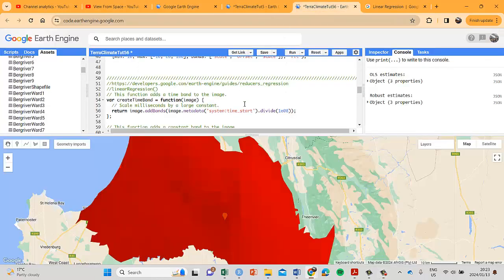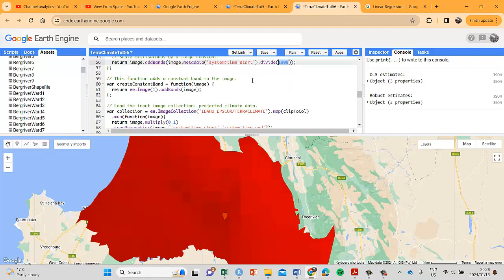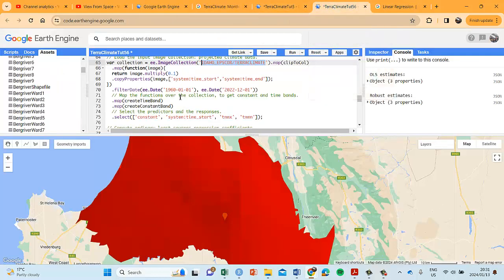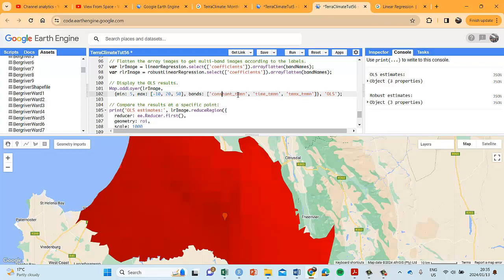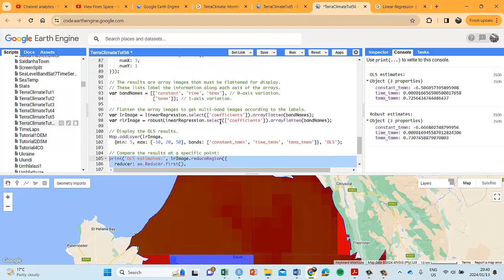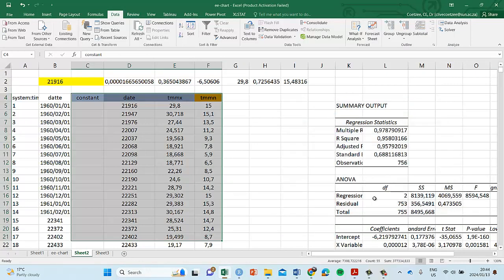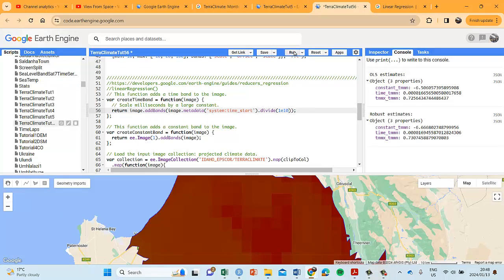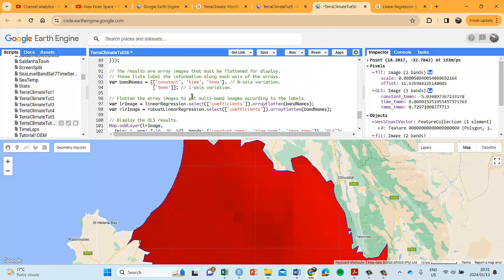Google Earth Engine Tutorial 61 - Multiple Regression Equation, Coefficients & Image, Clive Coetzee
The TerraClimate Dataset is a Monthly Climate and Climatic Water Balance for Global Terrestrial Surfaces ranging from 1958 to 2022. In this video/tutorial, we develop a Multiple Regression Equation for our ROI to model the observed time series and ImageCollection.